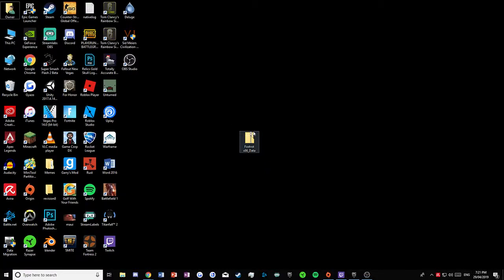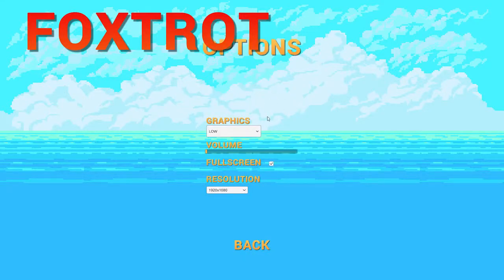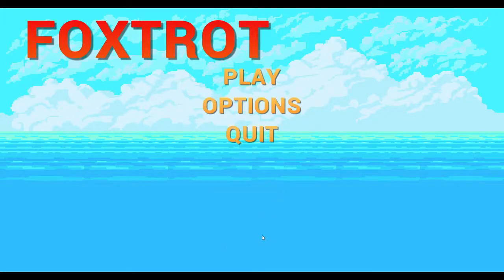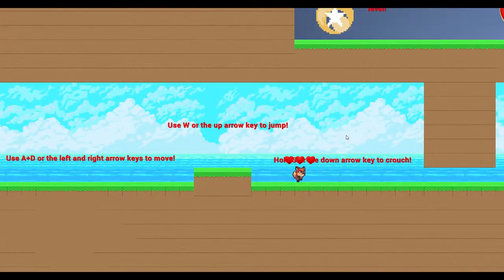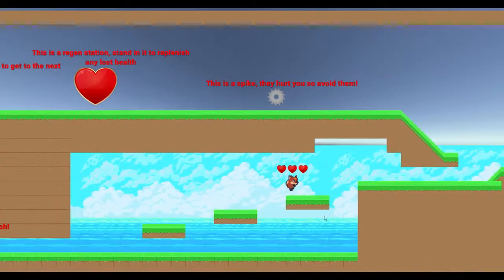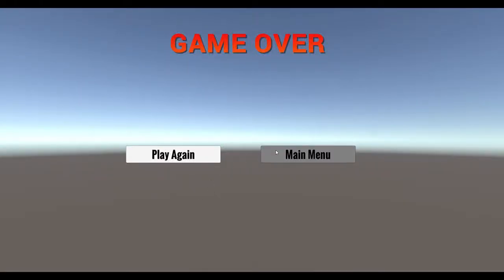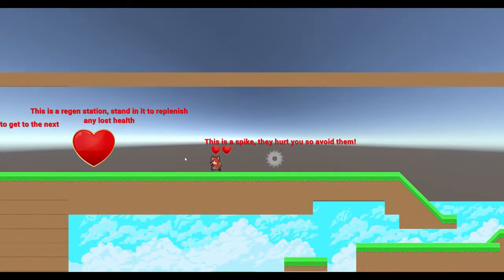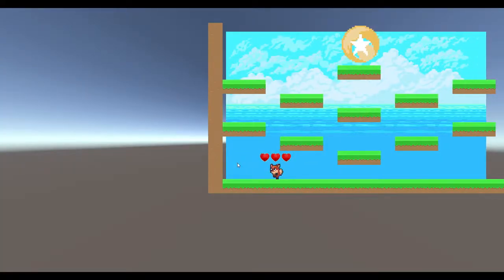How to play: Foxtrot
How to play Foxtrot, my Unity3D game!